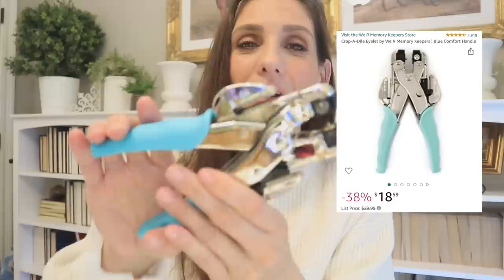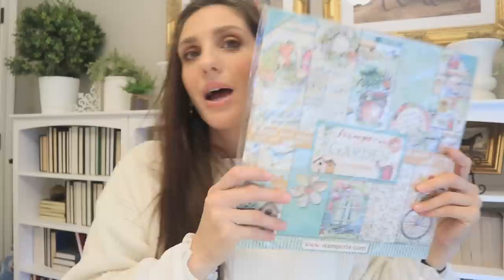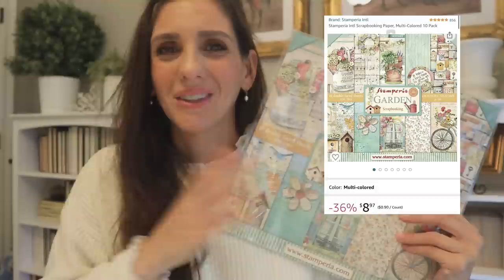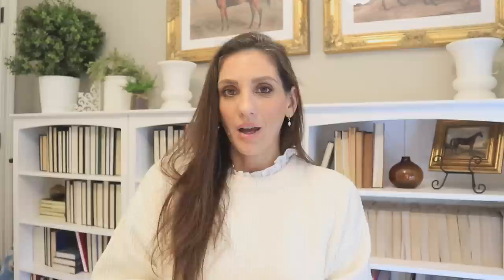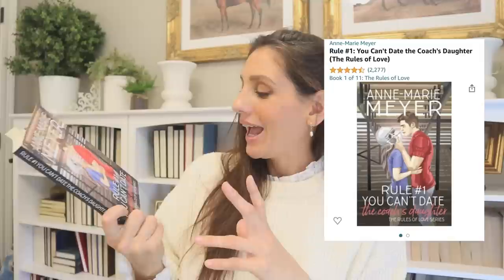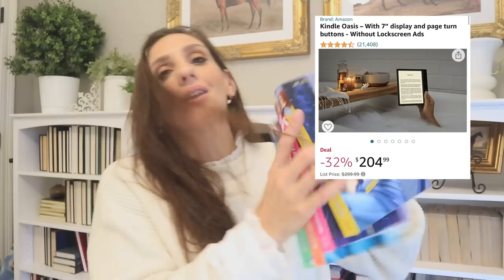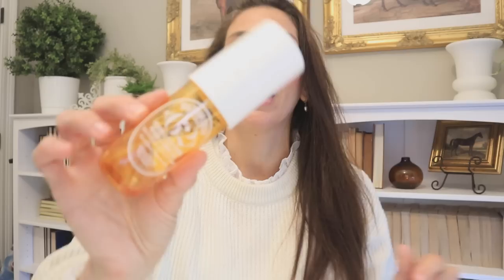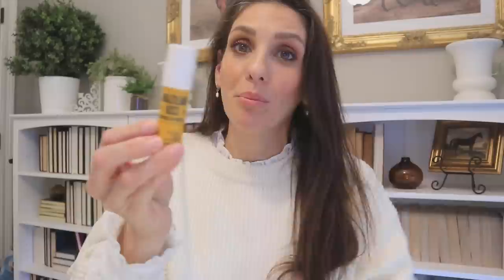🎁 ULTIMATE AMAZON GIFT IDEAS, HAUL & FAVORITES! | What to buy for Stocking Stuffers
You can shop all these items from this video with the following links:

Parchment Paper

Red Light Therapy Box

Castor Oil Pack

White Two Piece Sweater/Shorts Set

Black Two Piece Sweater/Shorts Set

Pink Two Piece Sweater/Shorts Set

Argan Oil

Rosemary Hair Oil

Jojoba Oil

Shampoo Scalp Brush

Bamboo Hair Brush

Kimtrue Hail Oil

Olio E Osso Blush Balm (Color French Melon)

Fresh Cream Perfume

Sol De Janiero Body Mist

Sol De Janiero Lip Butter

Sol De Janiero Bum Bum Cream

Sol De Janiero PINK Flor Eslasti Cream

Linen Sheets

Vintage Glass Jewelry Box

Mr. Coffee Mug Warmer

Insulated Coffee Mug with Lid

Black Tote Bag

Hidden Object PC Game Tales From Beyond 3

Clever Fox Planner

Bath Bombs

Milk Bubble Bath

THERE IS NO ADDRESS FOR YOU TO SEND ME ANY ITEMS/LETTERS** I am so grateful for all your support and I am so blessed to have everything that I need and so thankful to have your love and kindness and that is all I could ever ask for. Whatever you would spend to send me a gift please instead consider donating to a charity, my favorite being St. Judes Children’s Research Hospital and SPCA. Thank you so much for you generosity and continued support of me and my channel XO. And also it never goes unnoticed how much you care for my daughter, Loxi, and Loki! You are the loveliest women in the world!**

POSHMARK: CheapCraftyGirl